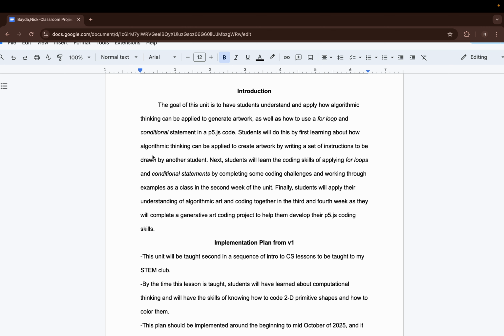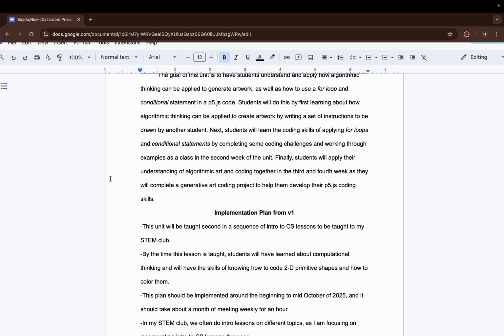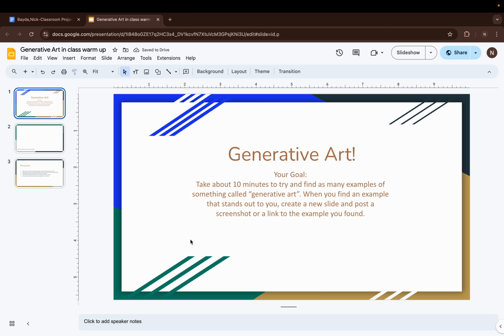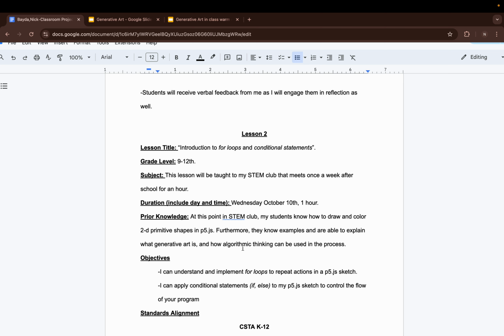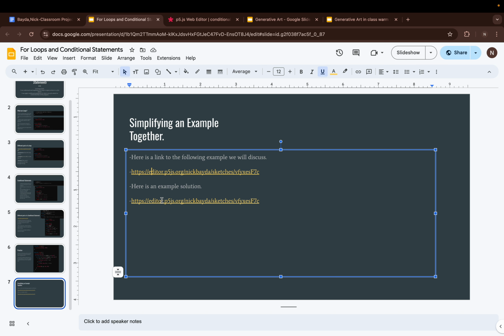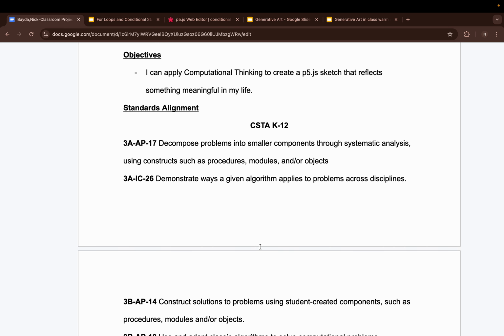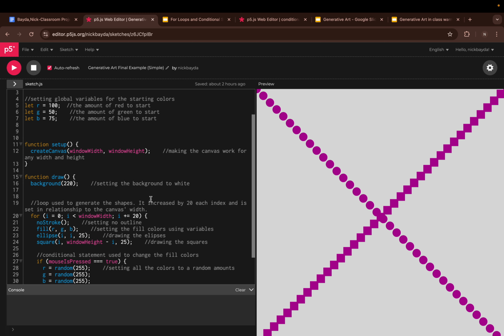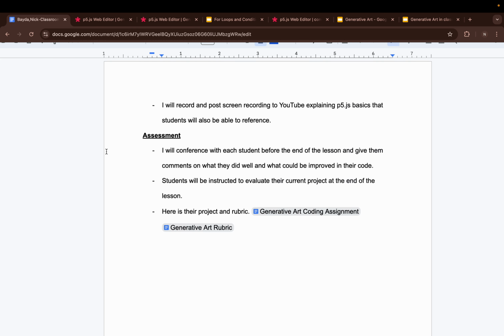Nick Bayda Classroom Project v3.0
Final Project for Creative Coding